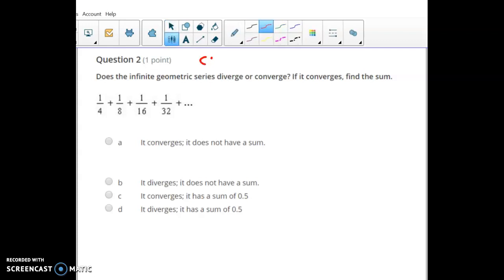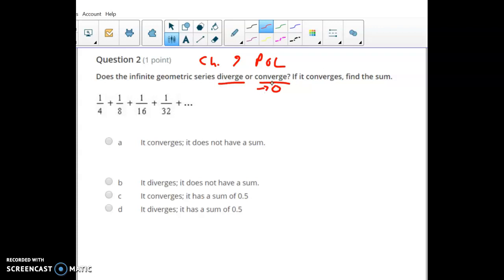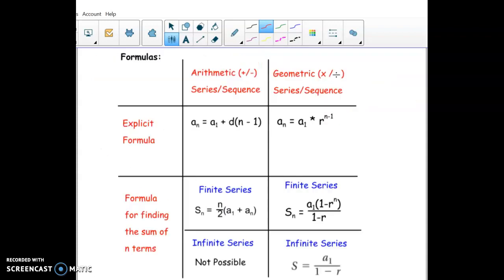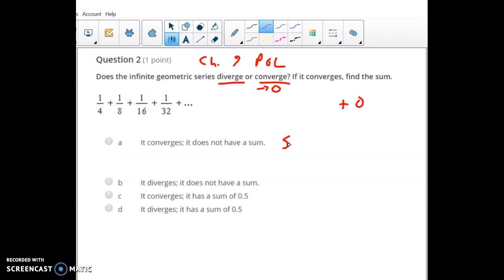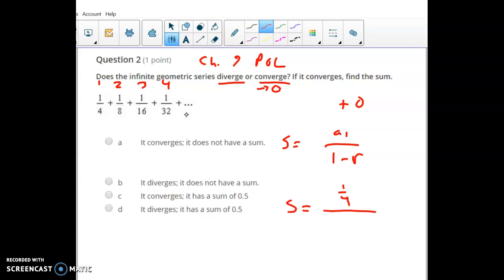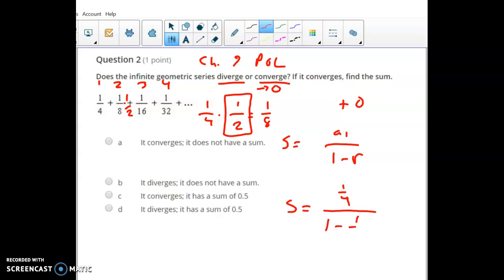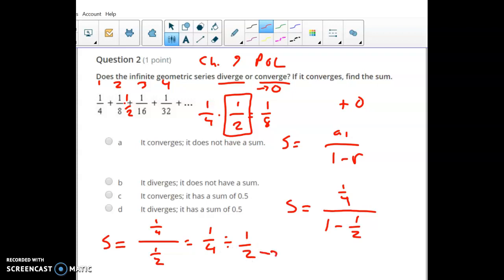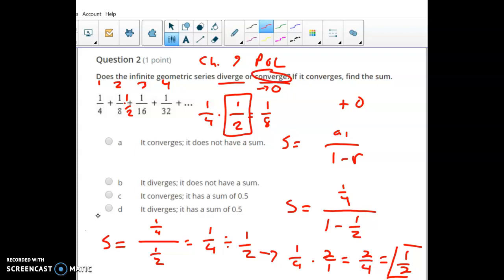Chapter 9 POL #2